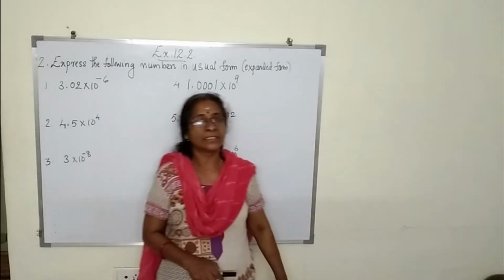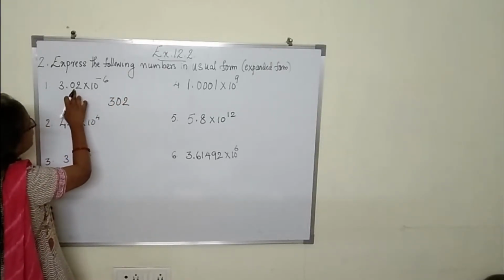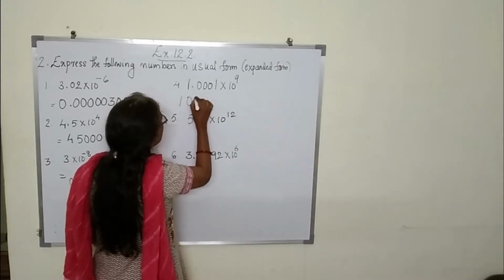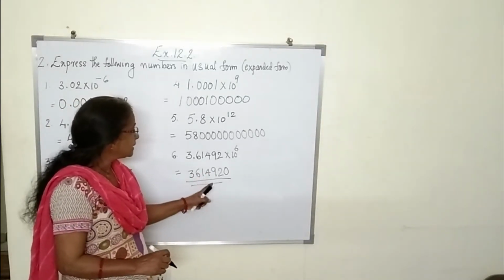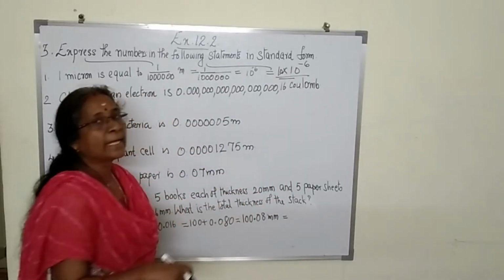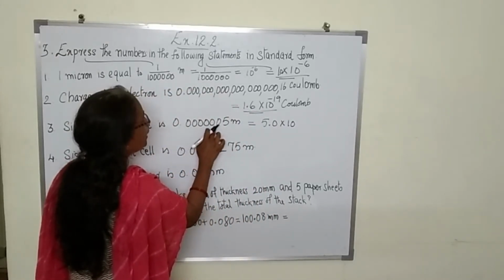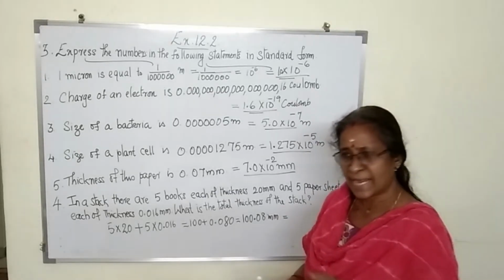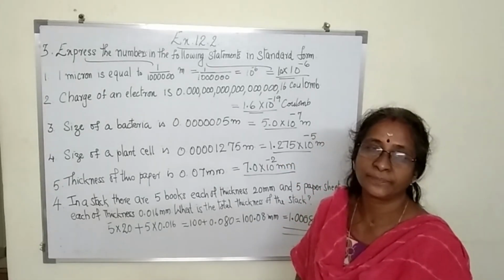Chapter-12 | Exponent and Power | Part-8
In the last video we learned Standard form using Exponents and solved question 1  of exercise 12.2
In this video we will solve question 2 and 3  of exercise 12.2